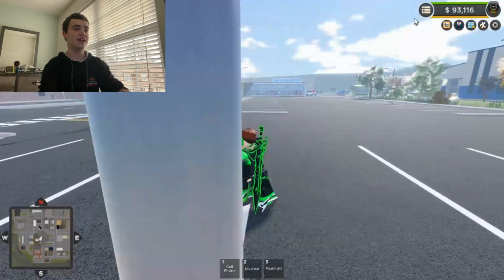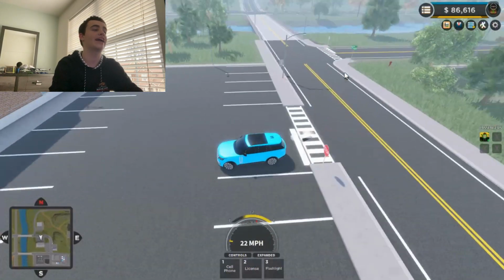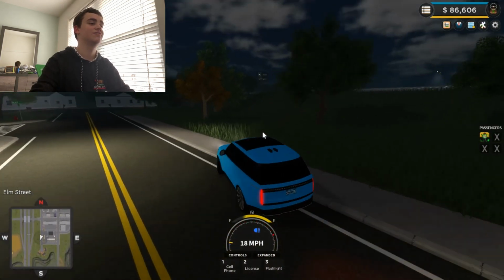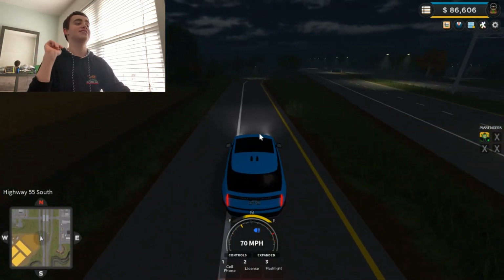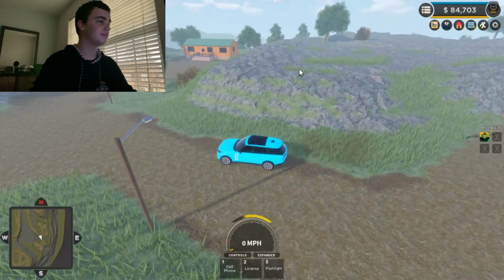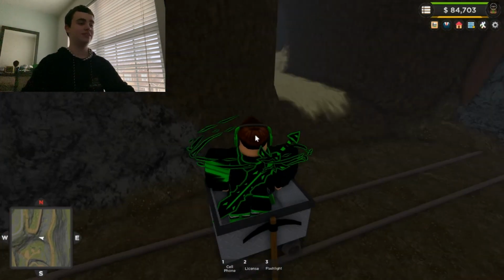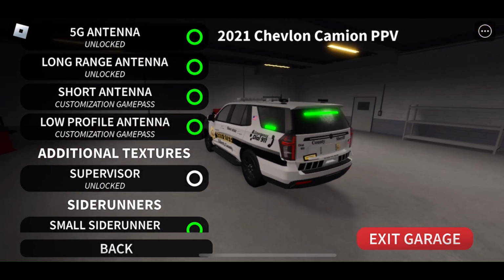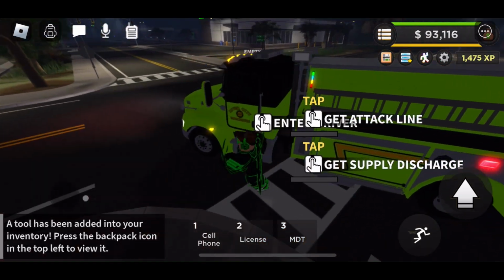ERLC UPDATE - MOBILE PHONE RELEASE, SPRING UPDATE, AND MORE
This was filmed on March 3rd why did I upload so late due to an Internet Outage Due to Bad Storms. Springtime has arrived in liberty county, bringing with it a few new updates!